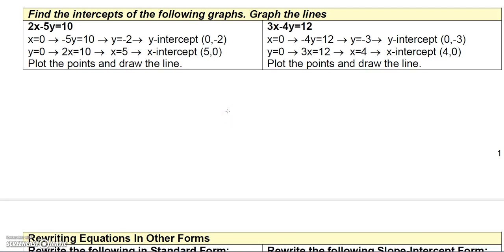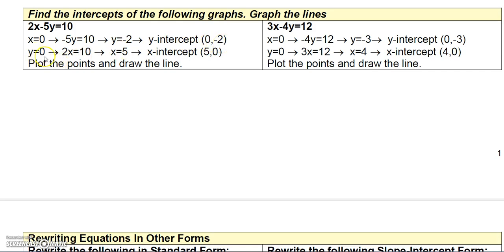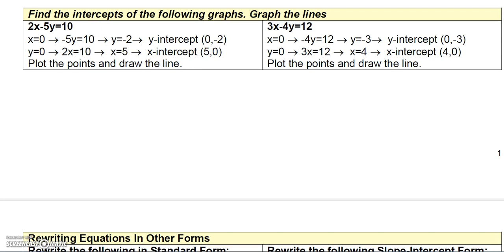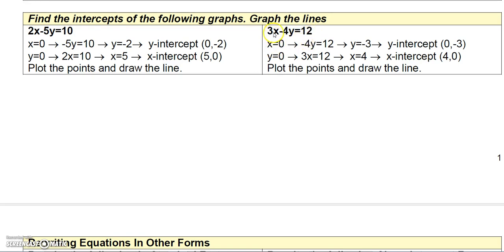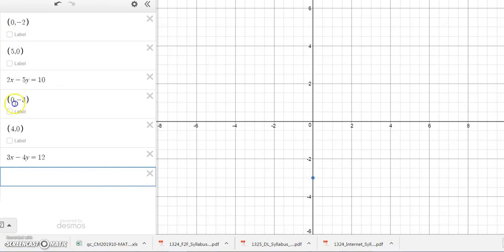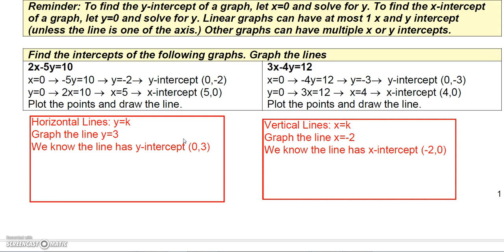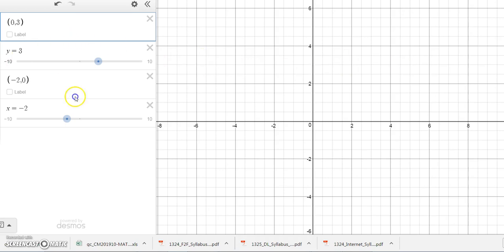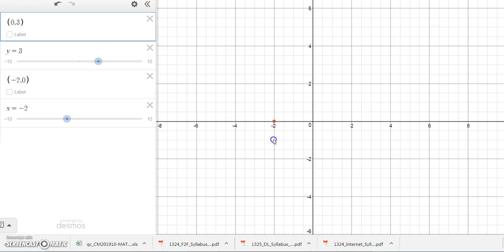1 1 2 Finite Math Graphing Lines Using x and y Intercept